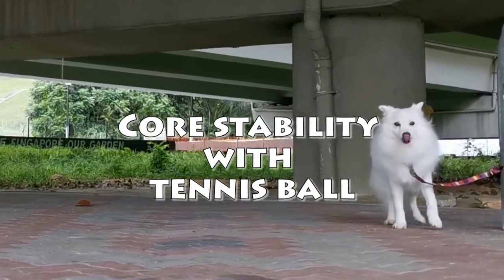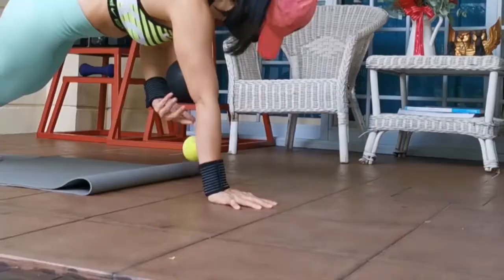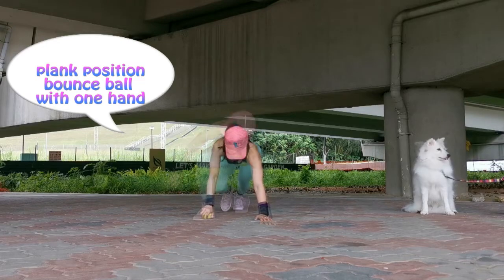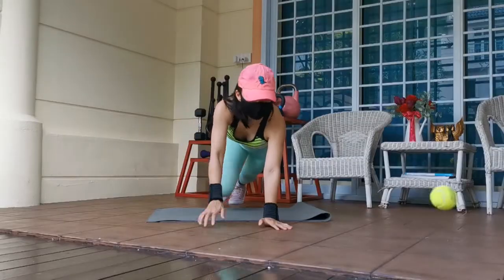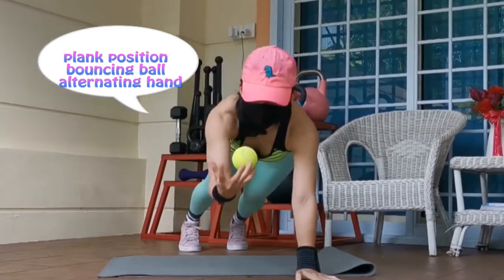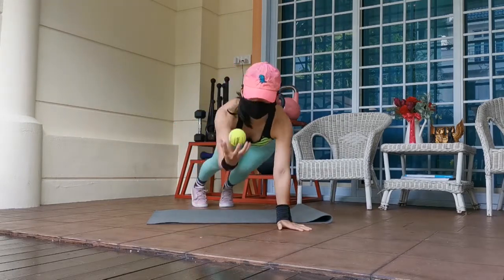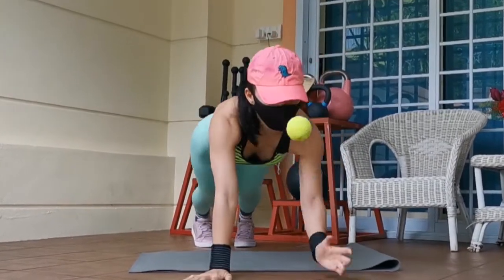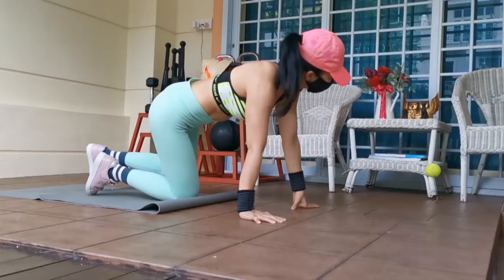Core stability with a tennis ball vlog 8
Want to work on your abs and shoulders with a twist? Add in a tennis ball to bounce in a plank position.  This is a great challenge for your core stability and it is really fun.

Try it yourself and see.  Do it as a warm up or cool down.
In no time your abs is hard solid and at the same time have sexy shoulders.